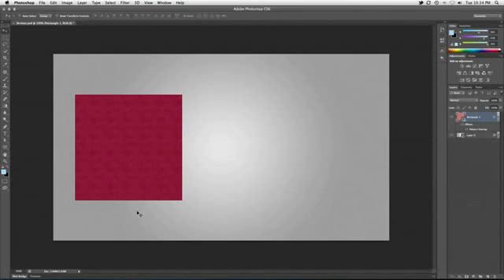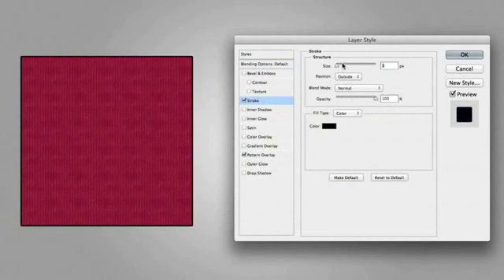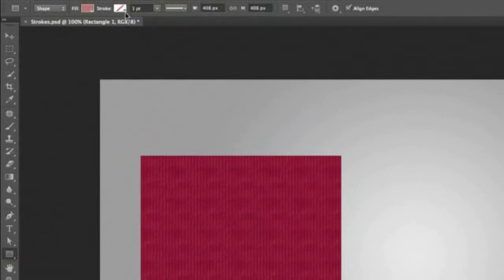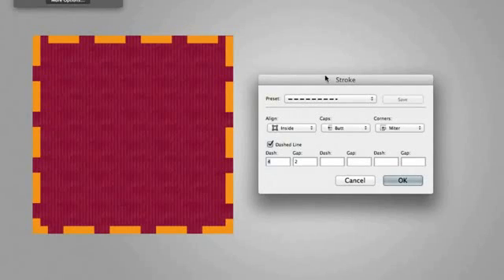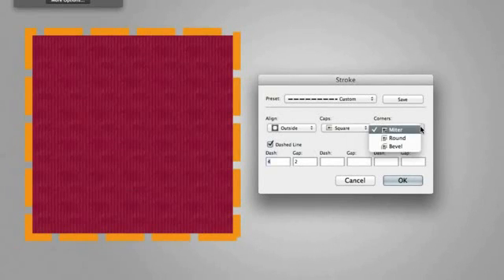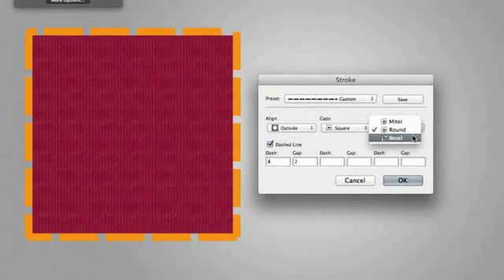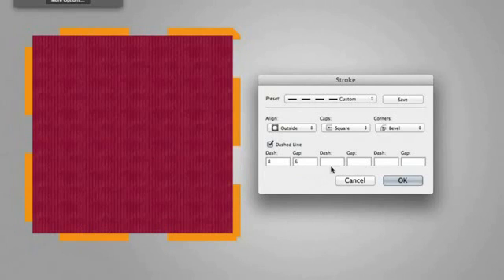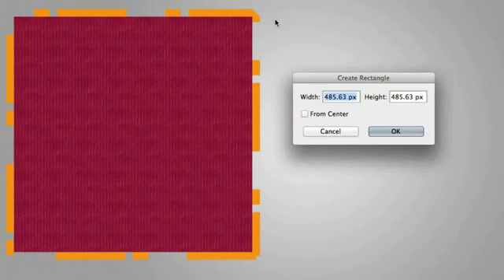Adobe Photoshop Beta CS6 - Novos Estilos de Traçados e Abas